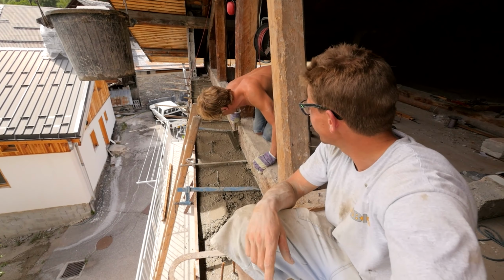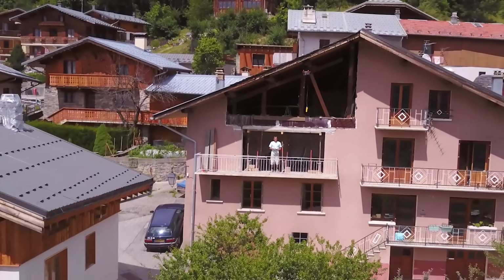CREATE A LINTEL OF 4 METERS - Moutain Renovation Ep4 - House Construction Works Timelapse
Here is a new project that I wanted to share.
Pure DIY, more or less according to the rules of the art.
The main thing is to have fun and do it well!
THANKS!!!

I took advantage of the arrival of AI to translate my content into English and share my passion for renovation with a new audience!

*IMPORTANT
Please only use and share this embed code of the official video.

For medias requests, please contact